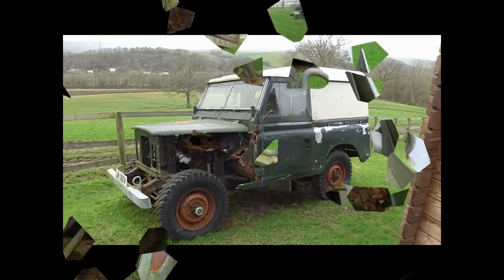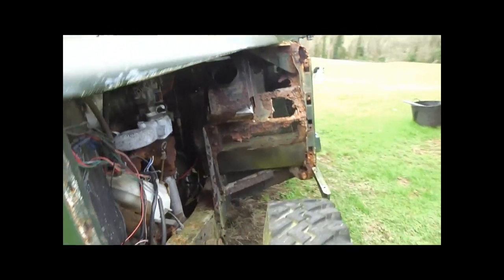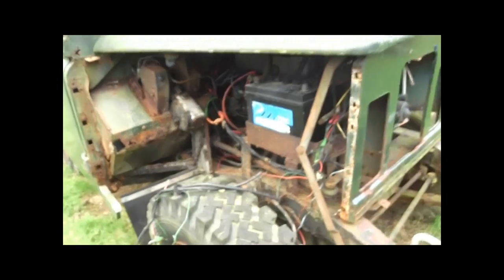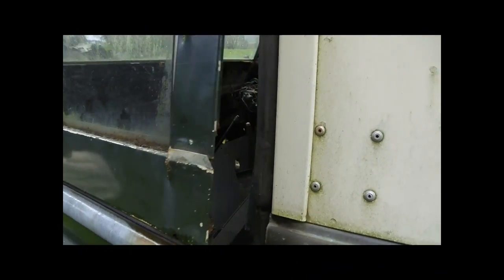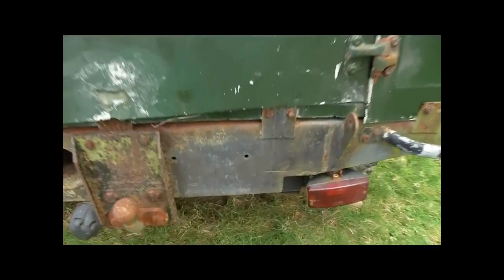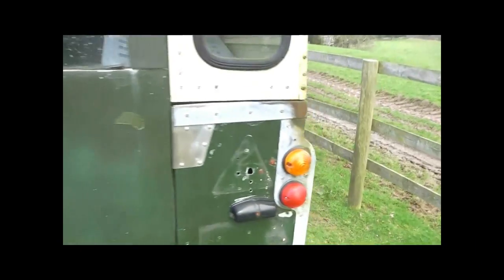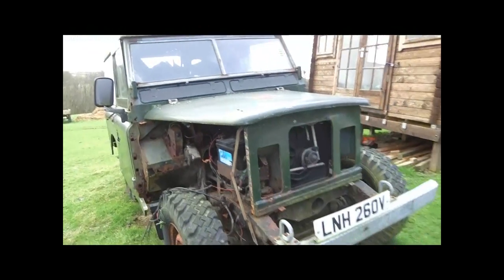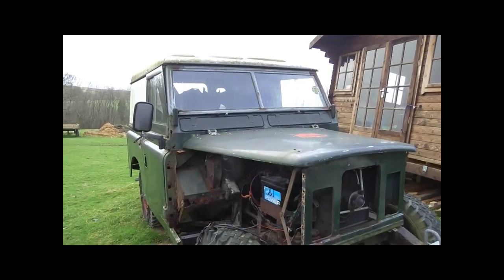A Series 3 Landrover In Need Of Some TLC... Rust Is A Killer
My series 3 Landrover, bought as a full restoration project. How rusty can it get. 2nd chance of survival for this poor old landrover. Please share your stories or comments. If you have any old spares laying around please get in touch.